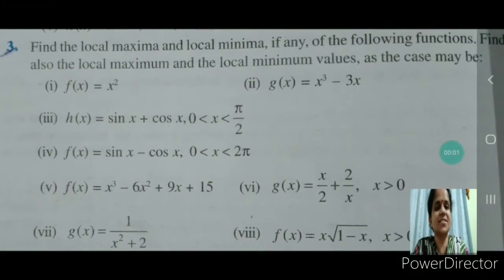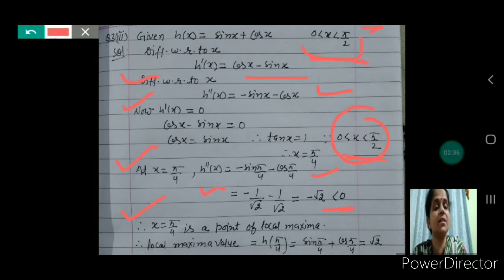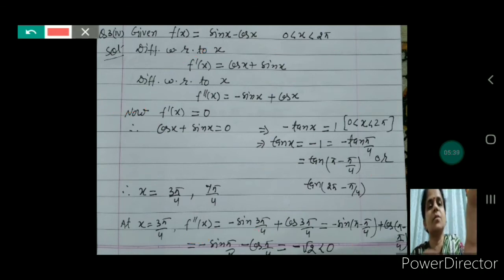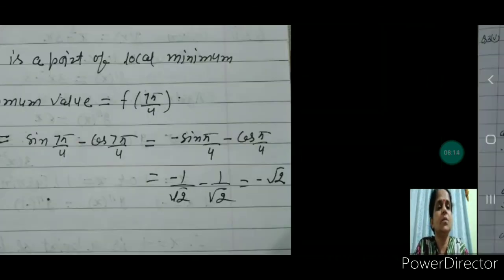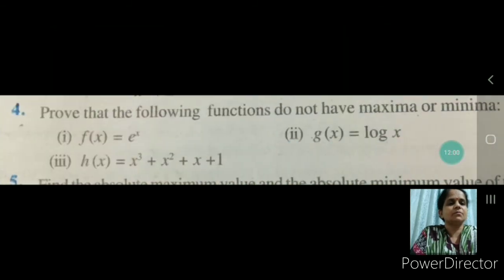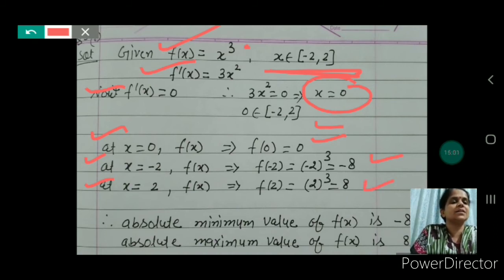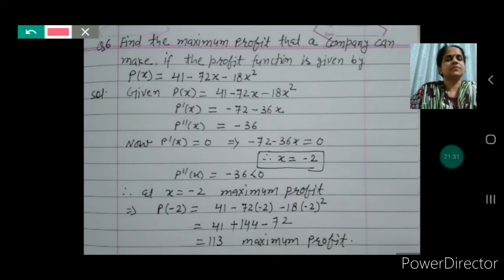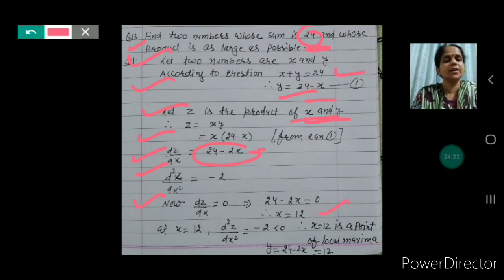XII MATHS PART VII ( Ex: 6.5) CH: 6 APPLICATION OF DERIVATIVE